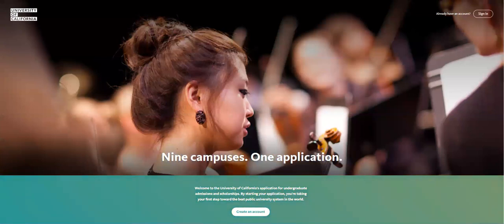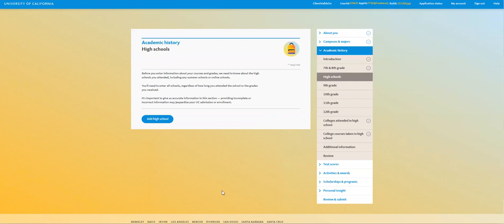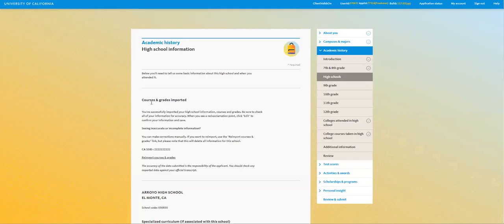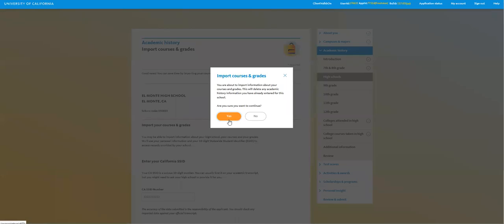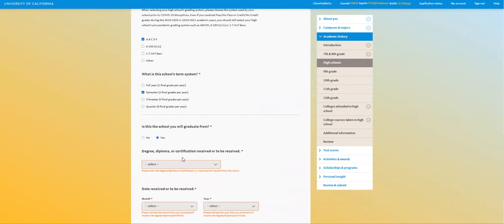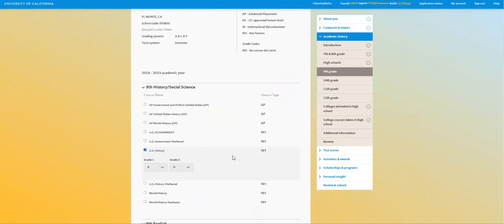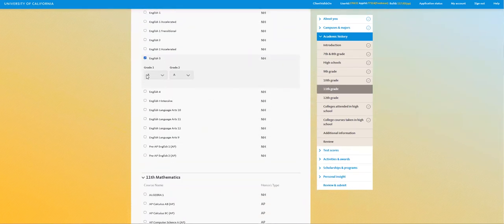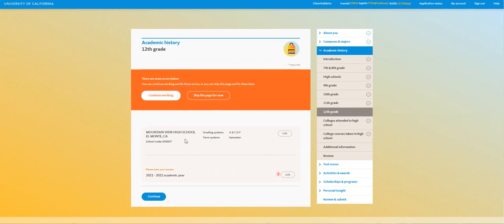ApplyUC-TES Data Integration Overview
This video will cover the ApplyUC-TES data integration enhancement that will allow some students to import some of their courses and grades into the UC undergraduate application.